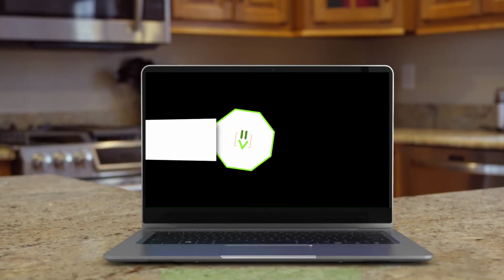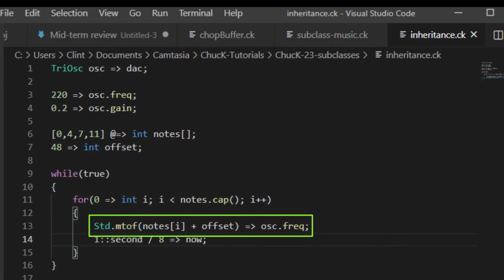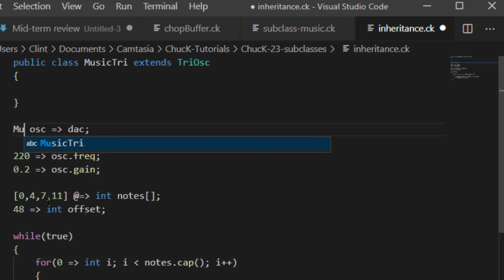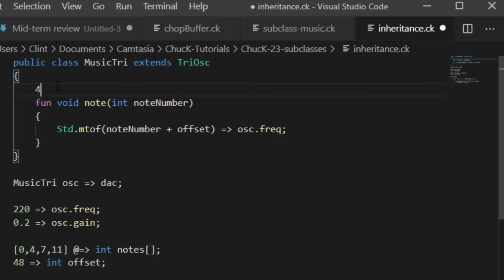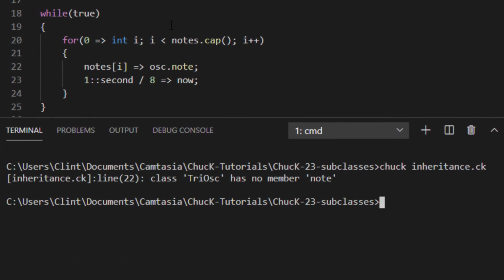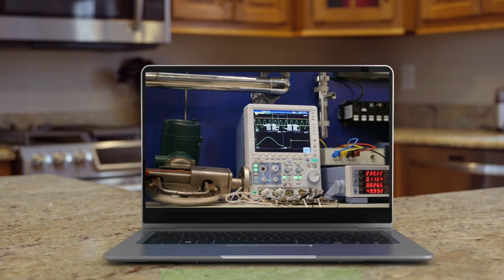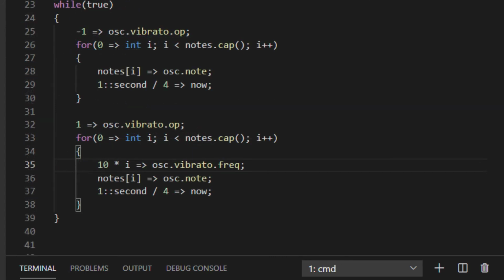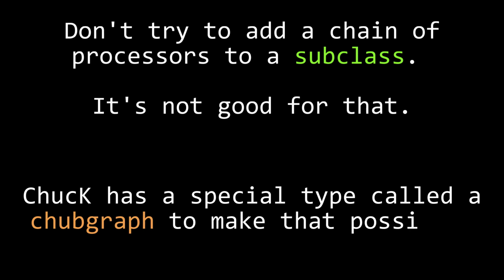23 - Subclasses & Inheritance - Creating Electronic Music with ChucK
In the last video we talked about a quick tip that makes it possible to do stereo parallel processing in ChucK. In this video we discuss subclasses and inheritance, which provide a way to extend the types that come with ChucK.